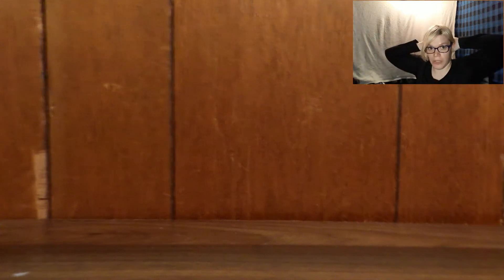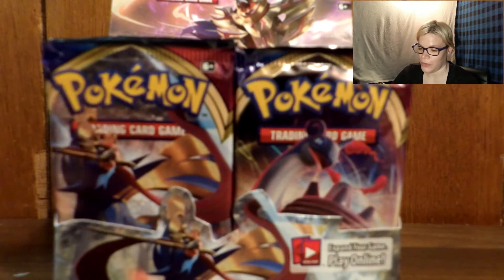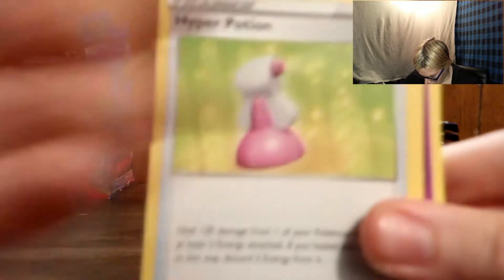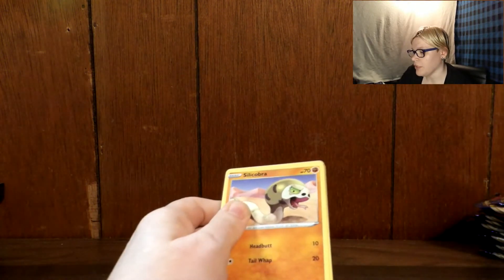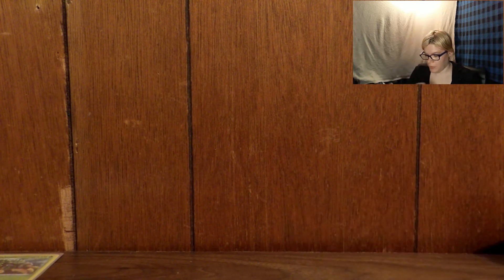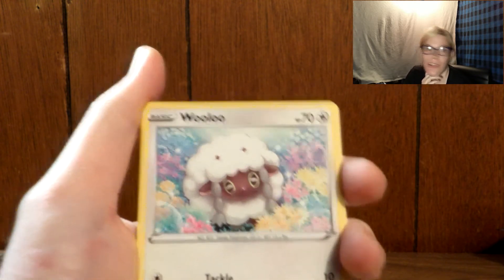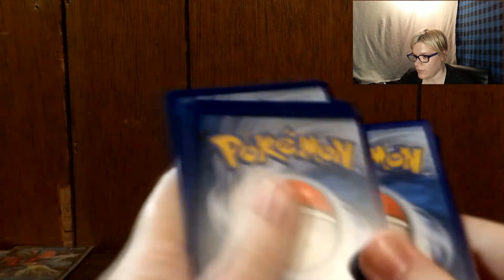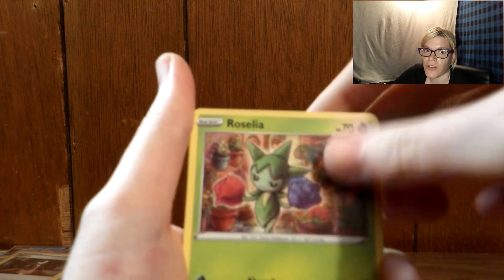Unboxing - Pokemon Sword and Shield Booster Box Part 1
Today I unboxing my very first Booster Box.

Don't have Wattpad or don't use Wattpad. No worries, I have revived my FFN account.

All music used in my videos belongs to K-Stylez tha lyricist. I have his permission to use his songs in my videos. Check out his other music on numberonemusic, soundcloud, and reverbnation.